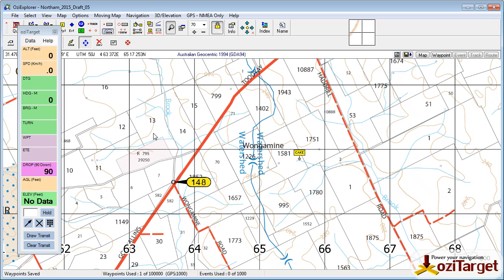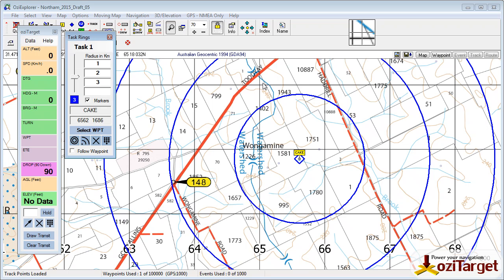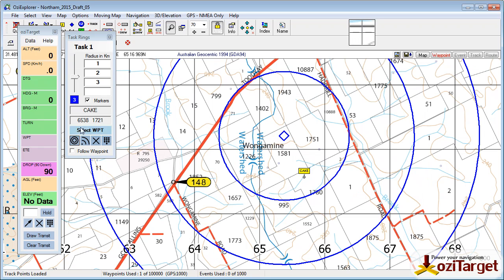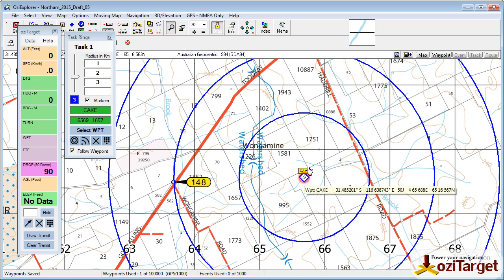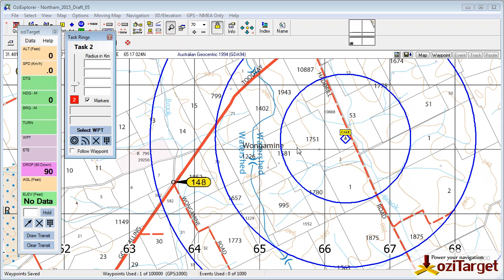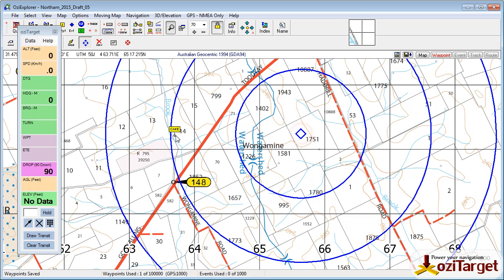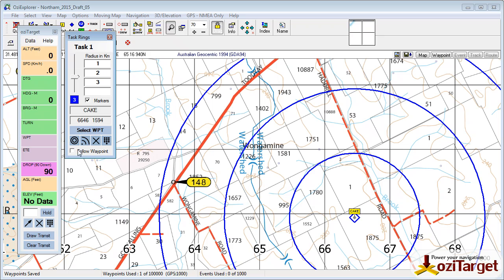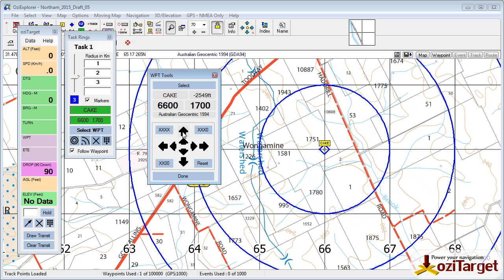oziTarget Waypoint following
New feature preview:  A quick look at the ability for the task rings tool to monitor its waypoint for position changes and update the drawing of the rings if the waypoint is moved.

This will be a massive time saver for setting up 3D tasks with a pilot declared position.

I expect this feature to be available in the next Development release.